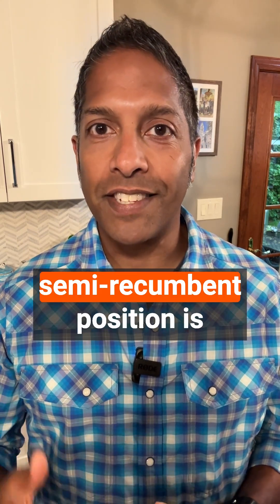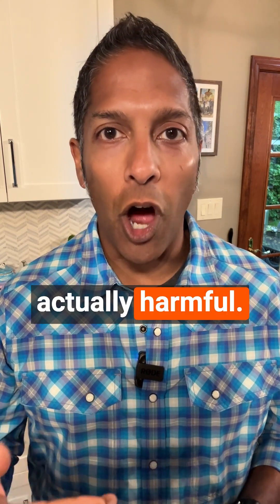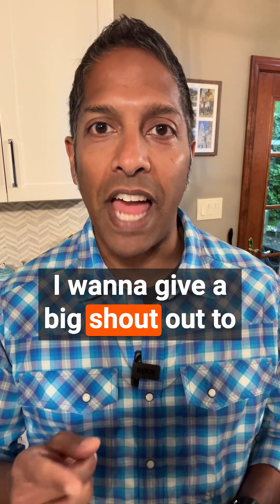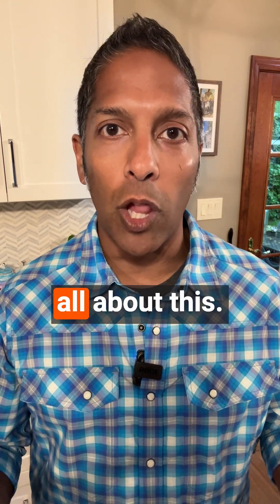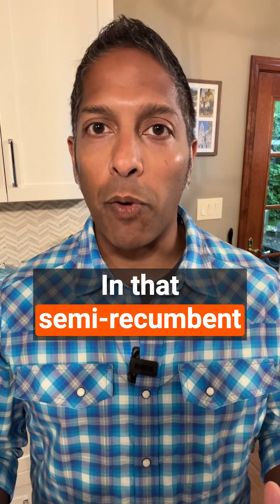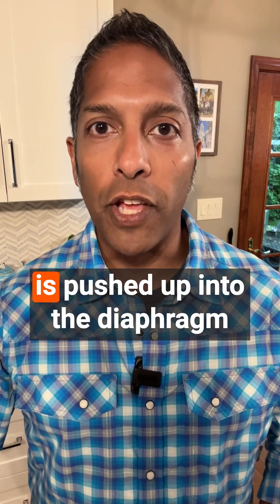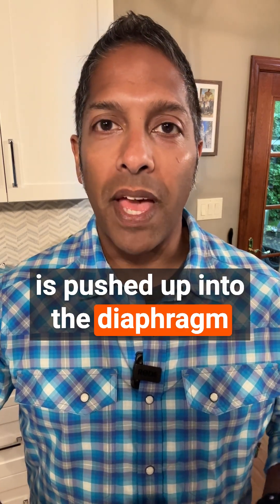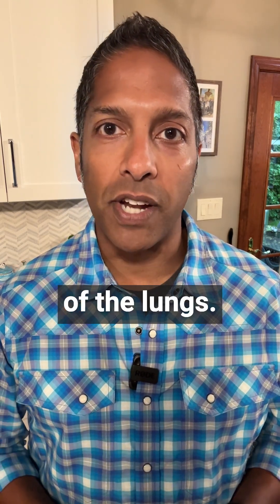Mechanical Ventilation Positioning in Obese Patients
Post-Intubation Positioning in Obese Patients
-Reverse Trendelenburg should be preferred
-Semi-recumbant pushes abdominal girth into diaphragm compressing lungs
-Flat position found to be superior to semi-recumbent (30 degrees head up) (PMID: 37832782)
-Reverse trendelenburg even better as it improved respiratory mechanics (PMID: 33432600)